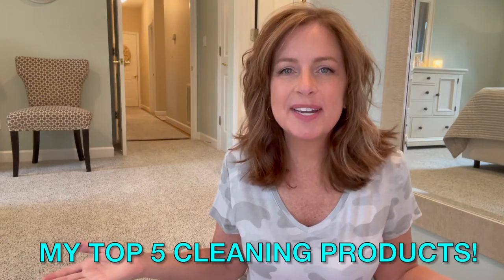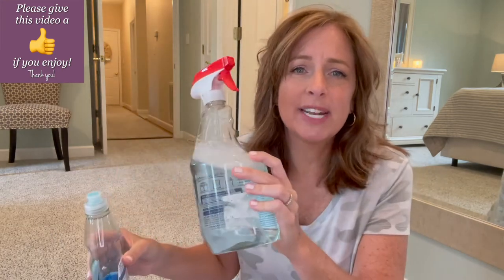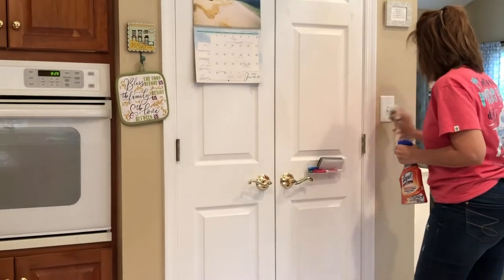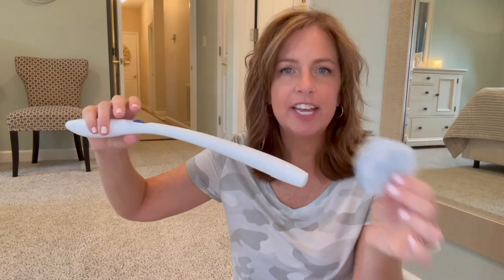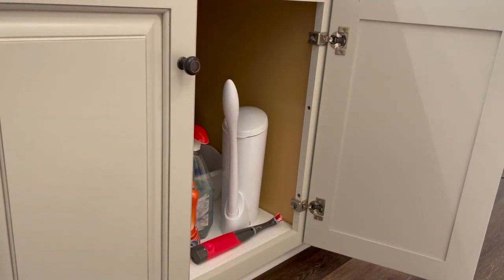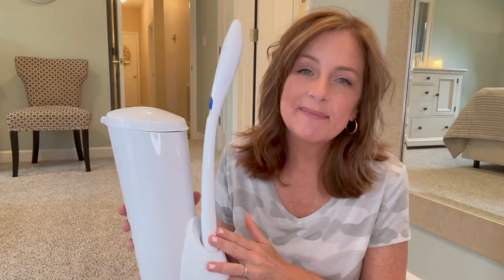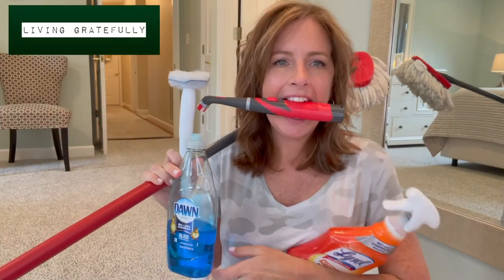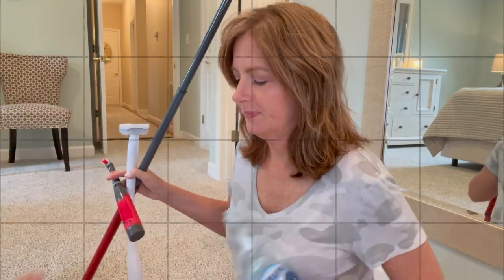My Top 5 Cleaning Products - AFFORDABLE! Part 2 of our Top 5 Series! CLEANING SUPPLIES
Welcome back for Ep 2 of our Top 5 series!  I’m sharing my top 5 cleaning products - if you have these 5 affordable cleaning supplies you can clean all the hard surfaces in your house!  (Just add a vacuum for carpet 😀 and I linked some down below for ya)  I filmed this video 3 weeks ago, finally got it all edited and ready to post!  Enjoy!  Let me know if you use any of these products!  💕 Cathy

Dish soap
O Cedar mop
Microfiber Refill mop head refills
Rubbermaid power brush Deluxe kit w/ Refills
Power brush basic (this is what I have)
Toilet scrubber kit (Clorox toilet wand system)
Toilet scrubber Refills
Lysol cleaner KITCHEN PRO

Other useful cleaning items:
Vac 1.
Vac 2.
Microfiber cloths
Nice bottle to put your dish soap spray in (also known as “magic spray” lol)

I LOVE IT!  For a free 30-day trial, please use this

⤵️Some things about me and the Living Gratefully YouTube channel:
I love 💟 God and I love to thank Him every day!!
I love my husband and our family! 💍 I love to clean, make our home nice, eat (lol) and try new products and recipes.

My favorite Bible verse is Ecclesiastes 4:9-10
    Two are better than one,
    because they have a good return for their labor:
    If either of them falls down,
    one can help the other up.

We like to take long weekend trips and do travel vlogs 📸 to share what we 🍴 eat, where we go and what we do. We also create DIY, decorating, decluttering, vlog style, hauls and cooking videos too. Since I love to clean I also post cleaning inspiration videos and I usually share some tips and hacks in those videos as well!
All in hopes to help you out in some way. Whether it’s inspiring you to clean, or to travel, or to fix something, or to make something better, or to solve a problem, or to be grateful, or to make a yummy meal for someone, or to
just about anything!!  We just hope to help you out in some way.
I’d be super grateful!  🙏